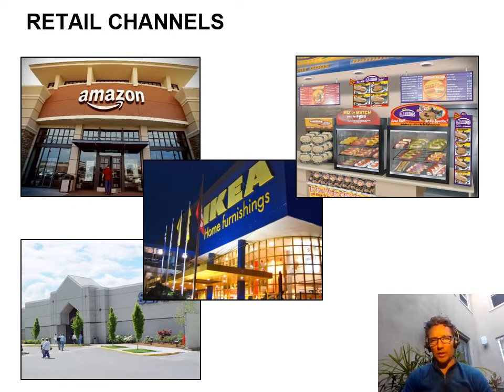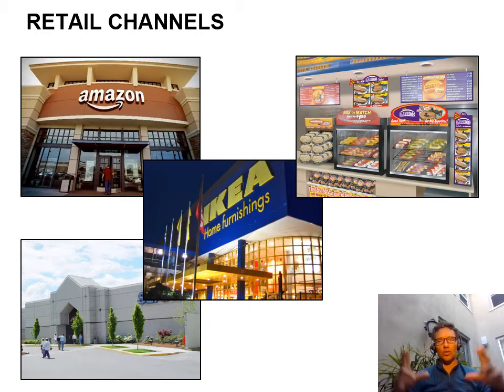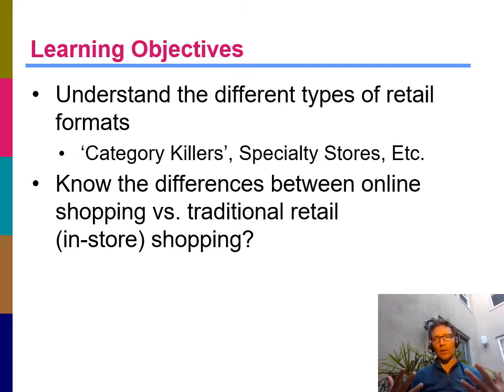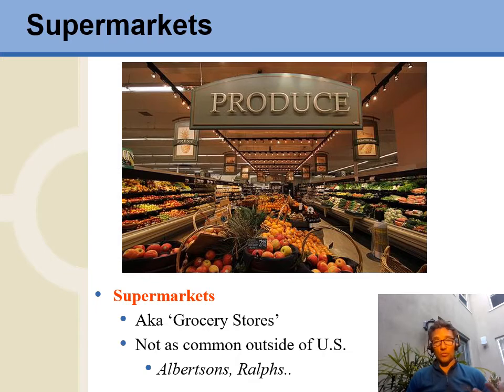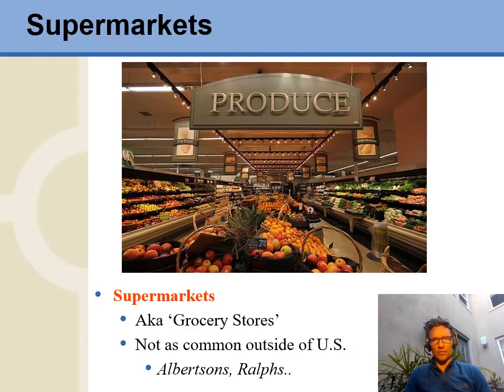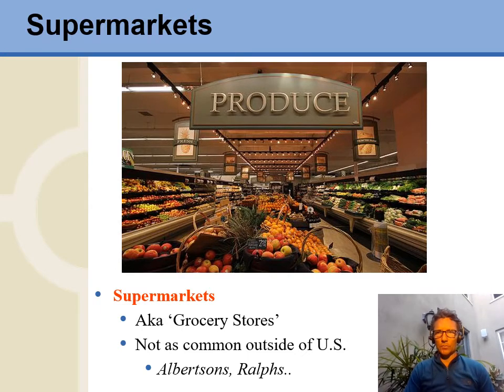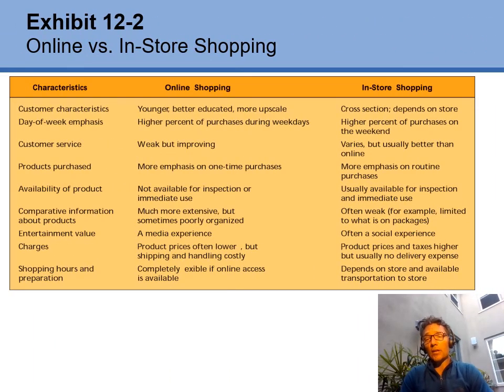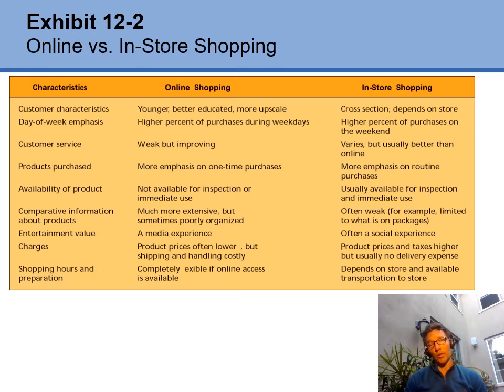Week 8 Lecture 2 Retail Formats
Nate Scharff.  Marketing.  B132.  Mira Costa